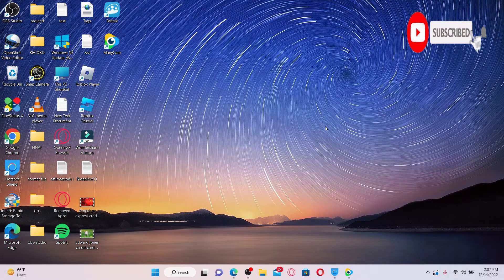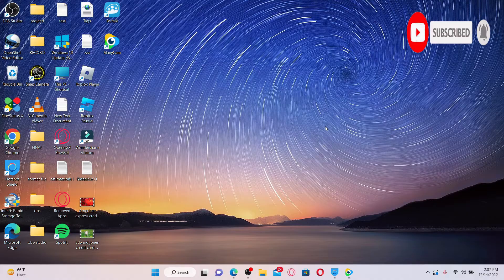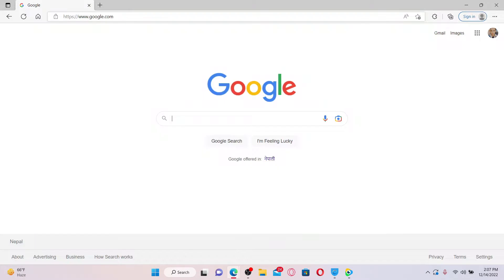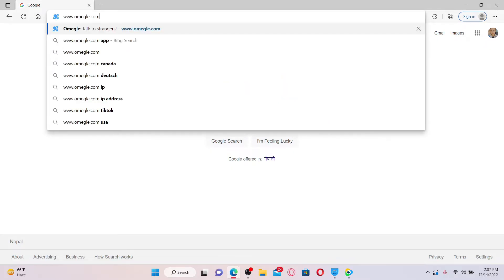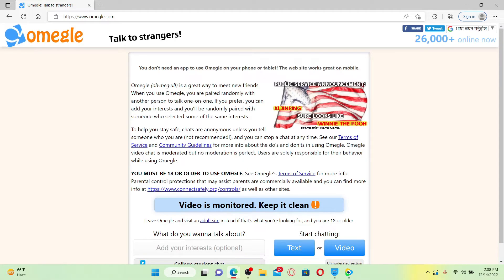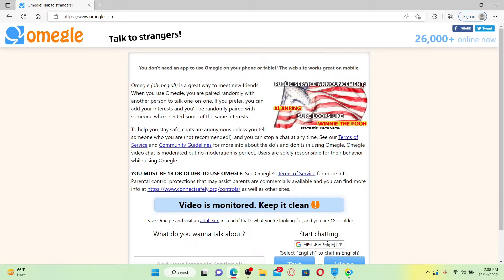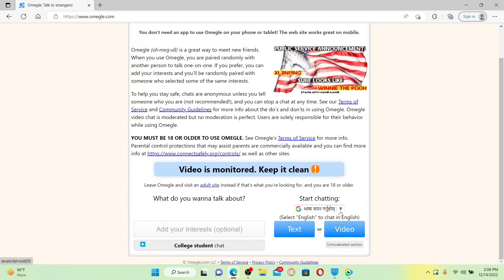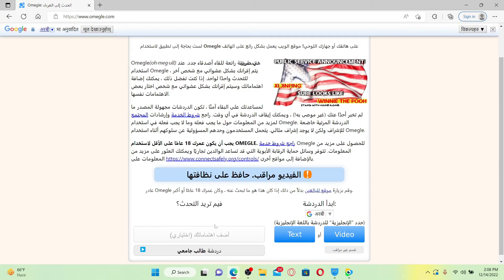How to Change Language on Omegle 2023? Change Omegle Language (Quick & Easy)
How to Change Language on Omegle  2023? Easy and guided steps to change Omegle language setting instantly in few minutes.